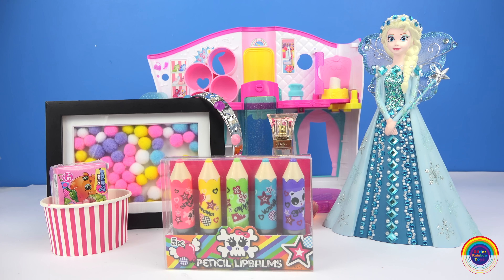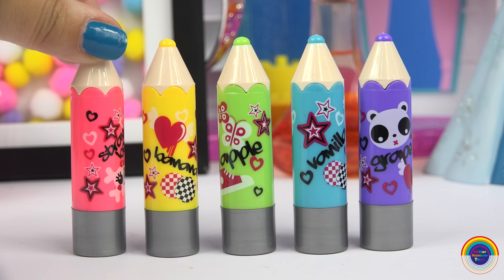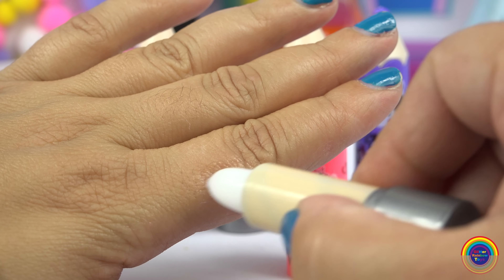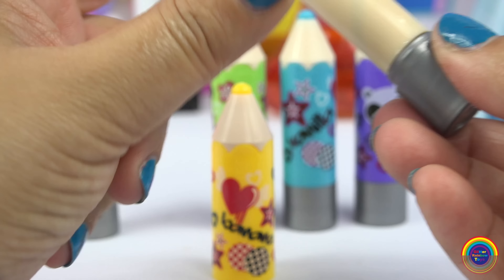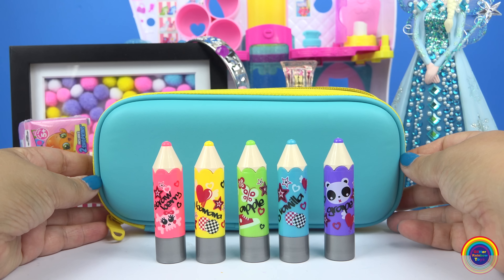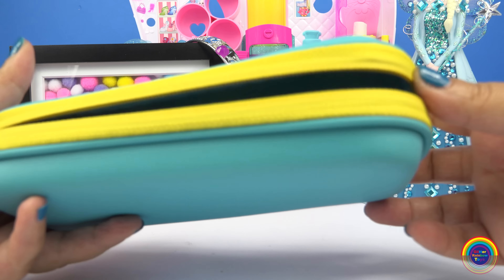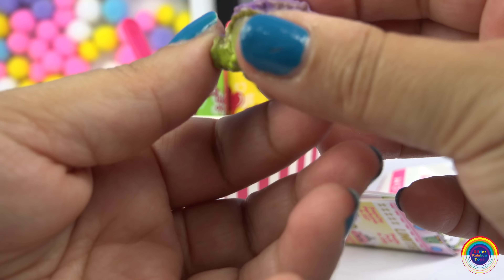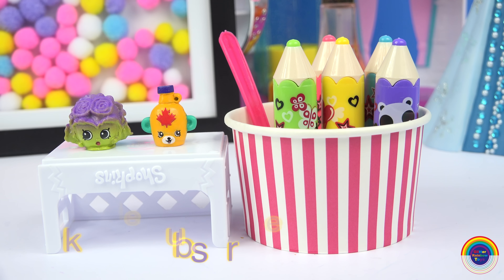LIP BALM SCENTED PENCILS Colors Lip Gloss Strawberry Banana Grape Vanilla Apple Frozen Elsa Shopkins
Lip Balms Scented Lip Bloss Pencil Colors! These are a cool finds, they look like cute drawing pencils but inside they are scented lip balms! There are 5 scents, Strawberry, Banana, Apple, Vanilla and Grape. Frozen Blue Fairy Elsa and Glitter Rainbow Toys both like the Strawberry Lip Balm scent the most!

SQUEEZY POO SHOPKINS TOILET GLITTER GLOBE Make Your Own Toilet Paper Roll Paint Clay Brown Poop

FROZEN FEVER ELSA ANNA GLITTER GLOBES Sunflower Dress Paint Your Own How To Disney Dolls Video

FROZEN ELSA FAIRY BLUE PRINCESS DRESS Paint Your Own Glitter Gems Wings Star Wand Money Bank How to